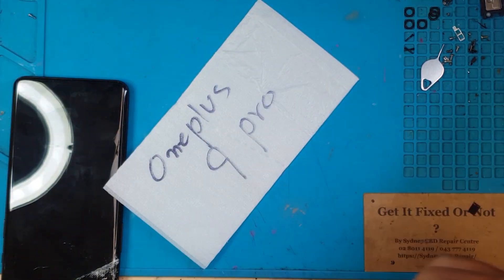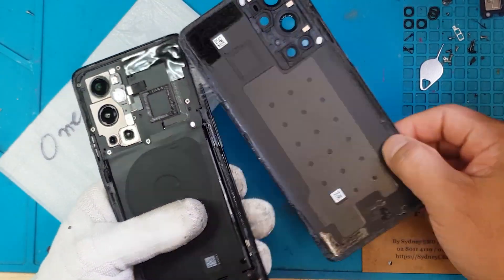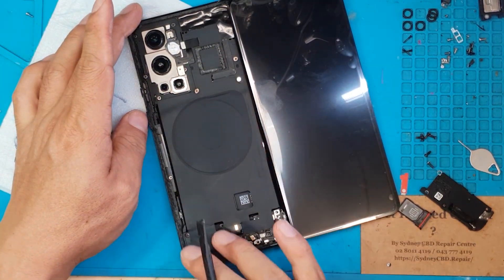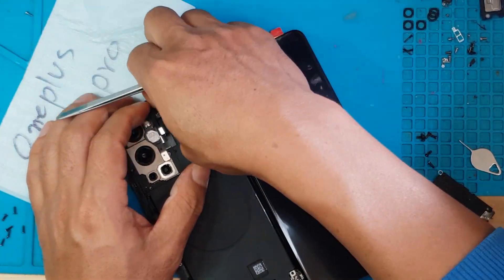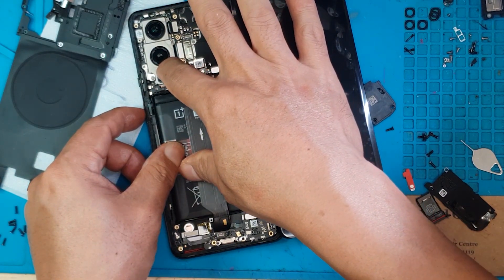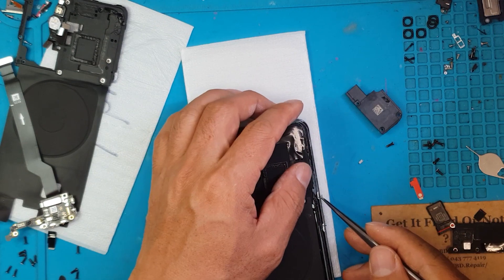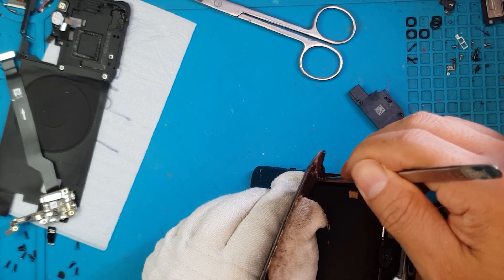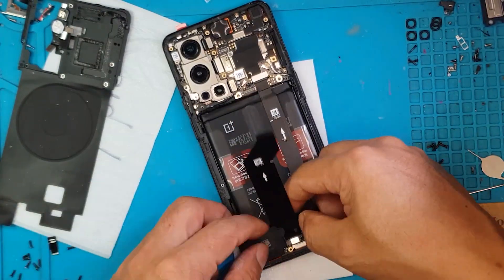QUICK FIX! OnePlus 9 PRO Screen Replacement | Sydney CBD Repair Centre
We do OnePlus9PRO ScreenReplacement in SydneyCBDRepairCentre!

We offer professional, guaranteed, and same day screen replacement on OnePlus 9 PRO.

OnePlus Repair in Australia: How to Find the Best Service Providers

OnePlus is a popular brand of smartphones that has gained a loyal following over the years. These phones are known for their cutting-edge features, sleek design, and affordable price points. However, like any electronic device, OnePlus phones can encounter problems and require repair services. In Australia, there are several service providers that offer OnePlus repair services. But how do you find the best one? In this article, we will discuss some tips on how to find the best OnePlus repair service providers in Australia.

Research online

The first step in finding a reliable OnePlus repair service provider is to do some research online. You can start by searching for local service providers in your area on search engines like Google or Bing. Look for websites that have good reviews and ratings from previous customers. You can also check forums or discussion boards where people discuss their experiences with different service providers.

Check for certifications

When it comes to electronics repair services, it's important to choose a provider who has proper certifications and licenses. Check if the service provider you're considering has certifications from reputable organizations such as Apple or Samsung. These certifications indicate that the technician is trained and qualified to handle repairs for specific devices.

Ask about warranties

Another important factor to consider when choosing a OnePlus repair service provider is whether they offer warranties on their repairs. A good warranty should cover both parts and labor costs for at least 90 days after the repair is completed. This will give you peace of mind knowing that if anything goes wrong with your device within this time frame, you can have it repaired without additional costs.

Compare prices

Price is another crucial factor when choosing a OnePlus repair service provider in Australia. Compare prices from different providers before making your final decision. Keep in mind that cheaper doesn't always mean better quality, so don't be swayed by low-priced offers without doing sufficient research first.

Ask about turnaround times

Finally, ask the service provider about their turnaround times. How long will it take for them to repair your device? Will they provide a loaner phone while yours is being repaired? Do they offer same-day repairs or next-day delivery options? These are all important questions to ask to ensure that you get your device back as soon as possible.

In conclusion, finding the best OnePlus repair service provider in Australia requires some research and due diligence. Look for certified and licensed providers with good reviews and ratings from previous customers. Check if they offer warranties on their repairs, compare prices, and inquire about turnaround times. With a little effort, you can find a reliable service provider who can get your OnePlus phone repaired quickly and efficiently.